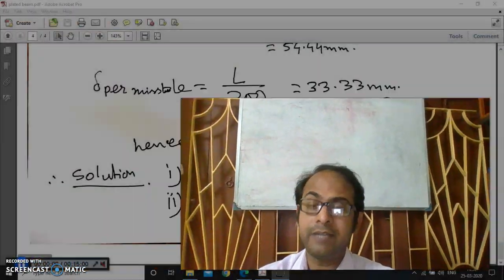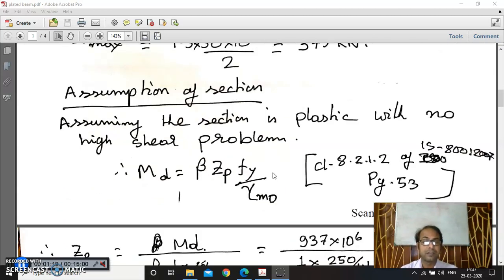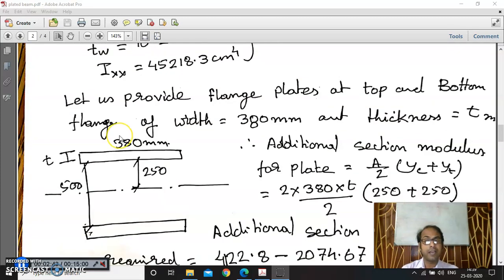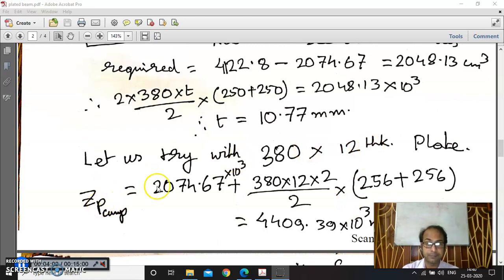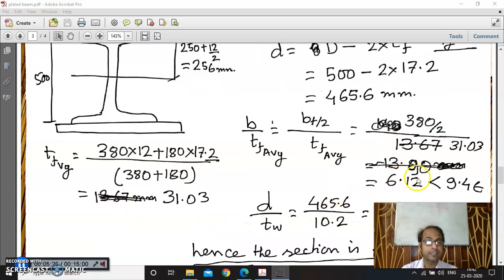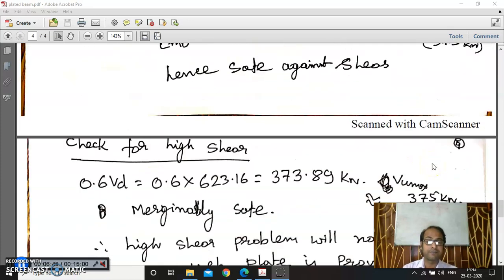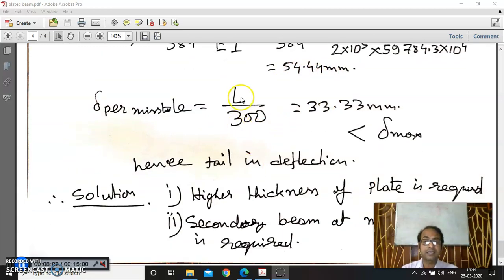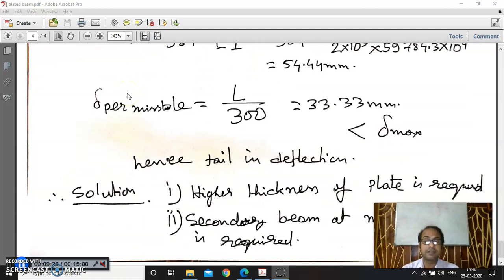PLATED BEAM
Steel design lesson for students